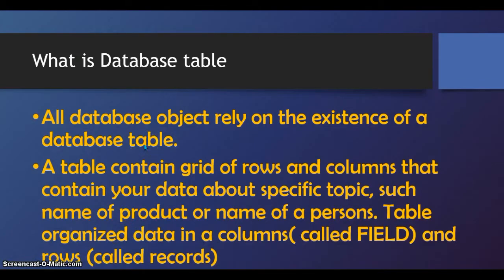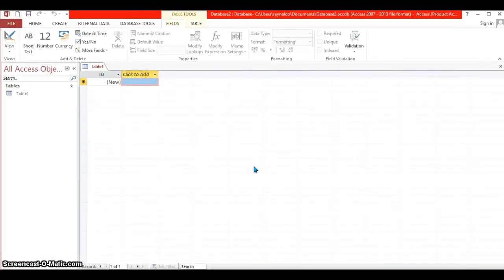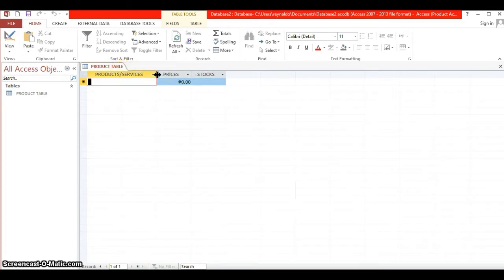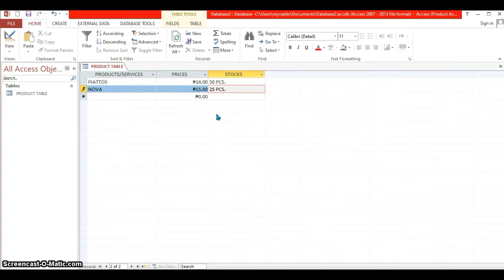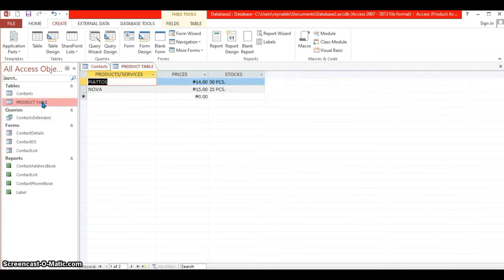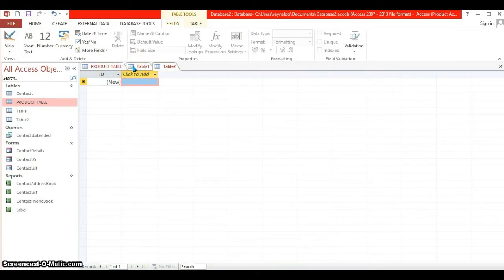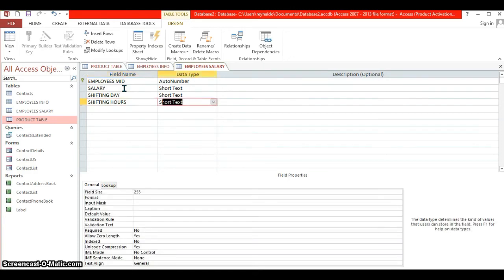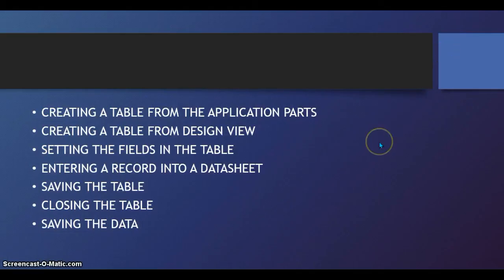WORKING WITH TABLE AND DATA